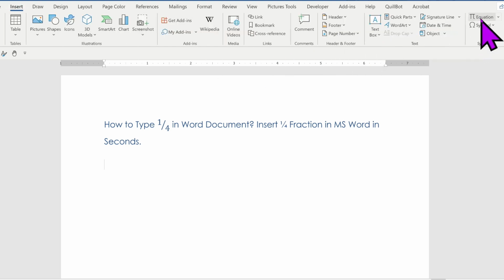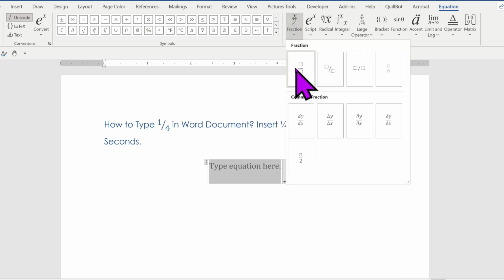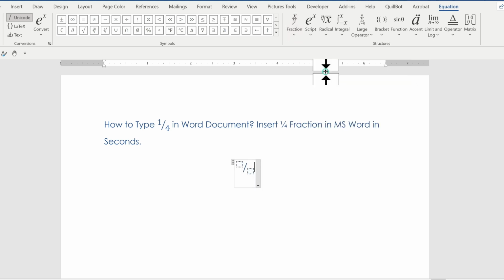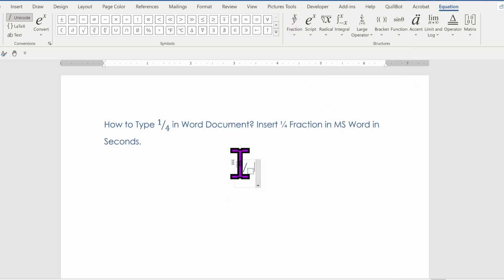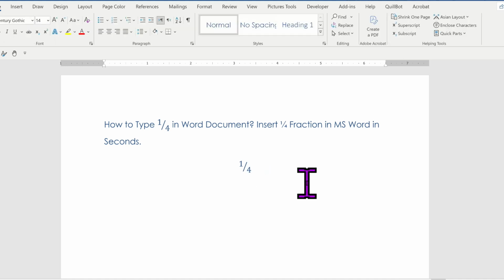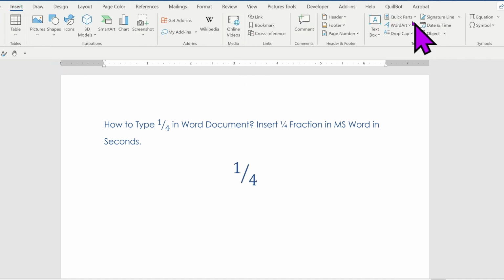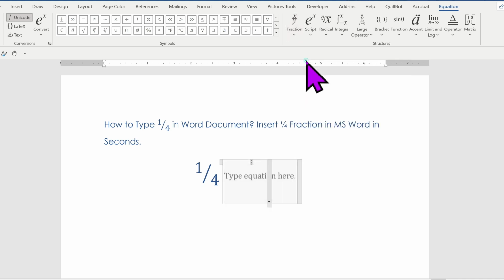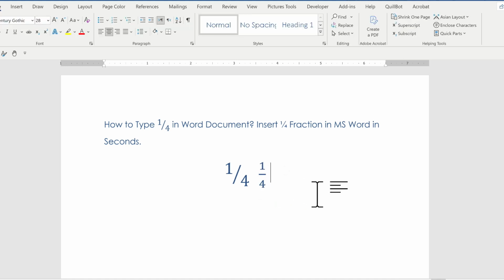Insert ¼ Fraction in MS Word in Seconds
In this video, you’ll learn how to type 1⁄4 (one quarter) in a Microsoft Word document using a simple and quick method. Just type 1/4 and let Word convert it automatically into the fraction symbol ¼. This tutorial is perfect for beginners and anyone working with fractions in Word.

3. Join the journey – new videos coming soon!